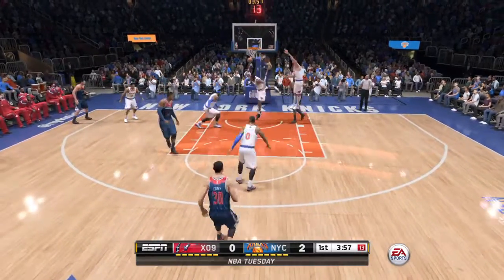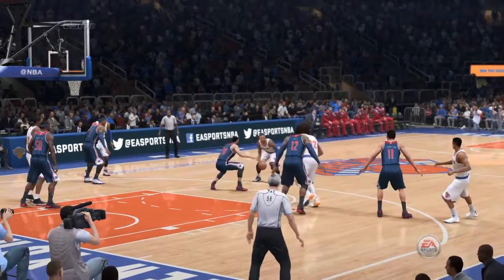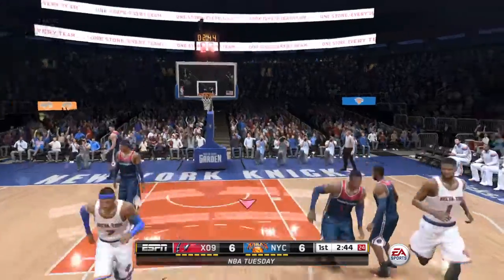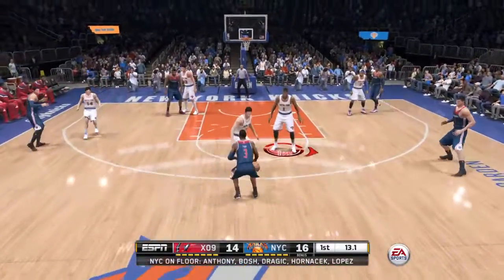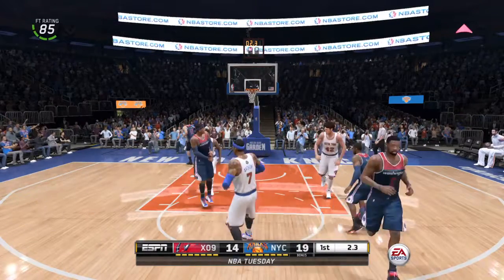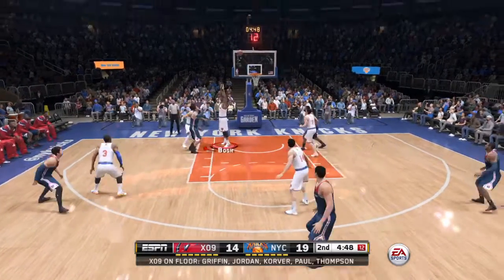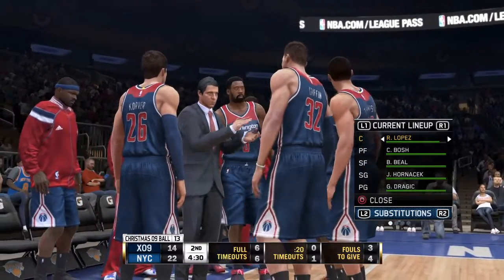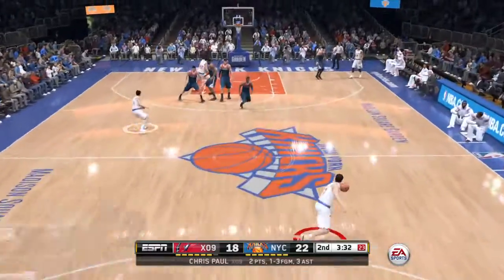NBA LIVE 15 Washington@ New York